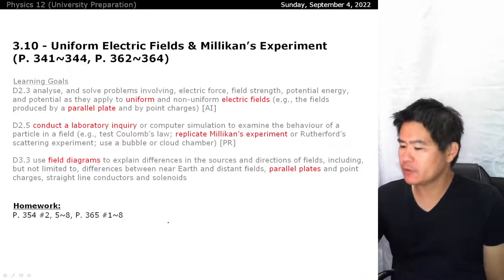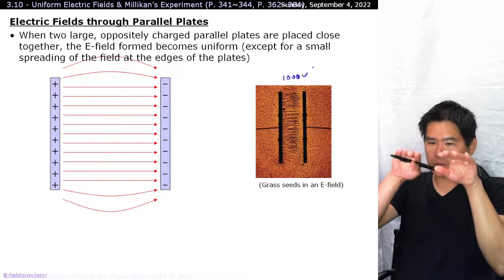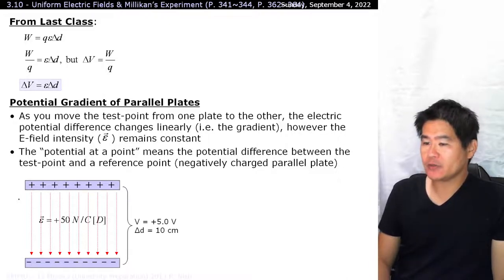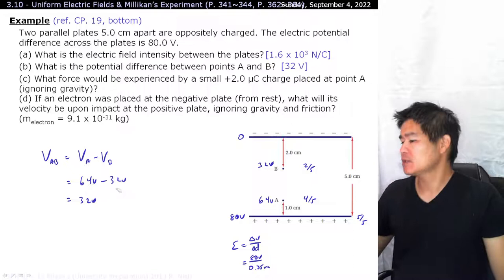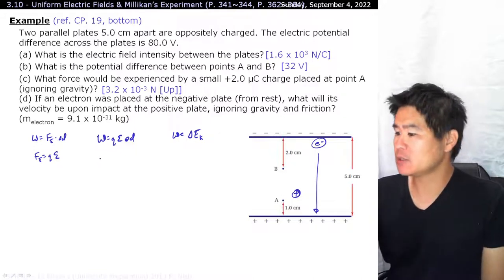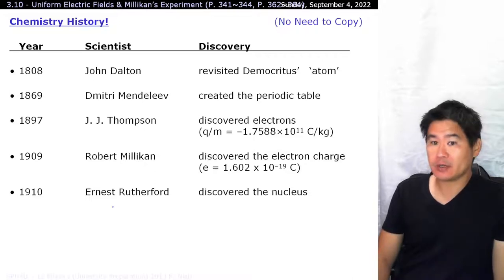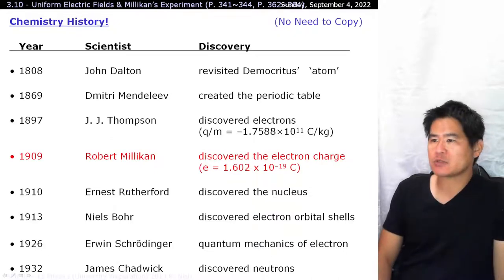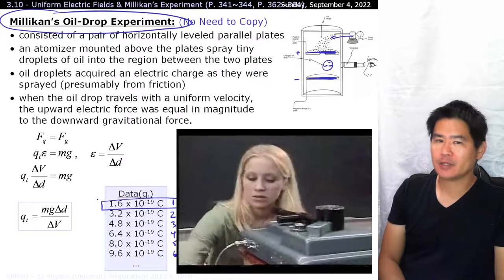SPH4U 3.10: Uniform Electric Fields and Millikan's Experiment